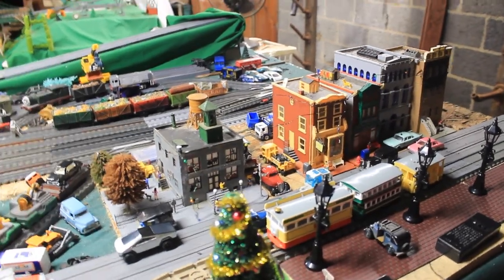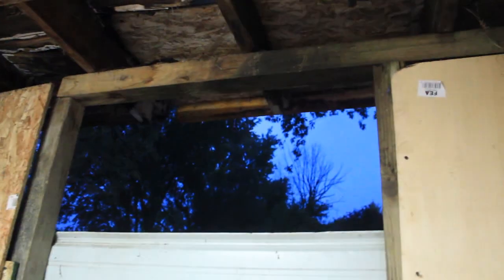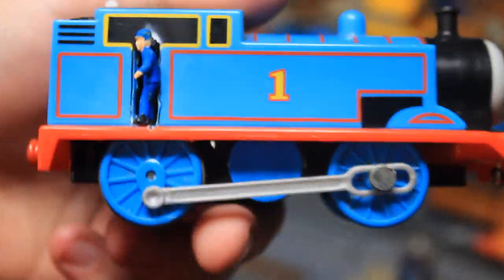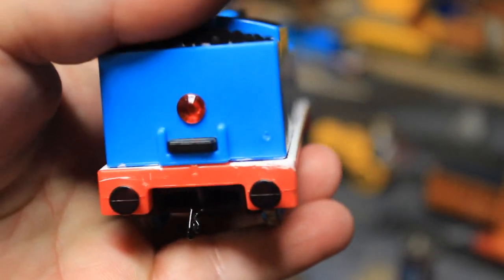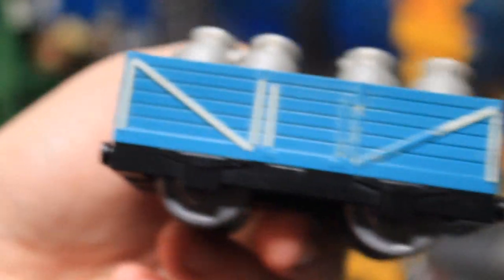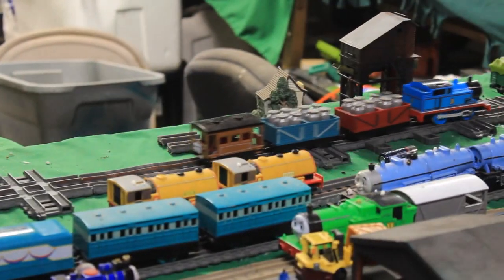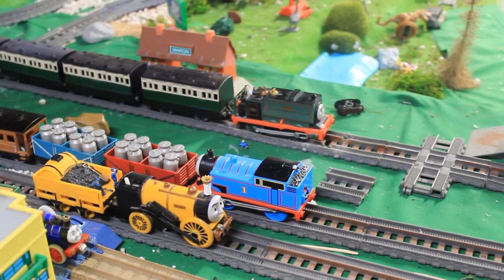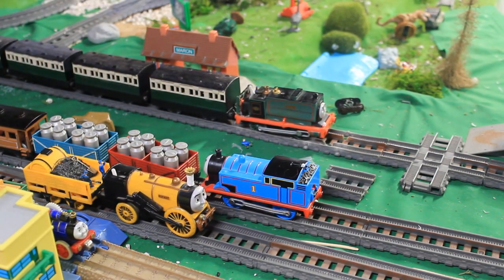MODIFICATION STATION 86 Engine Drivers, Plarail milk trucks, and more.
In this Modification Station see the wobbly plarail milk trucks, Stephen and Samson with HO scale driver figures and lots more.

Sound effects by GW Shunter